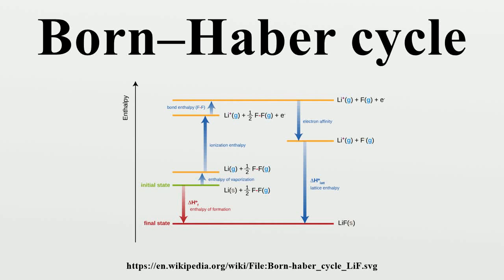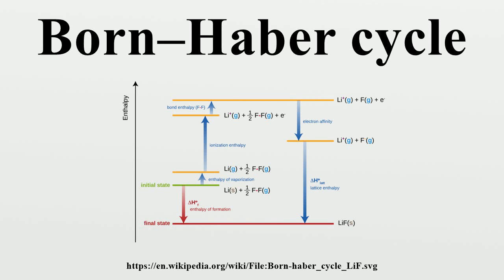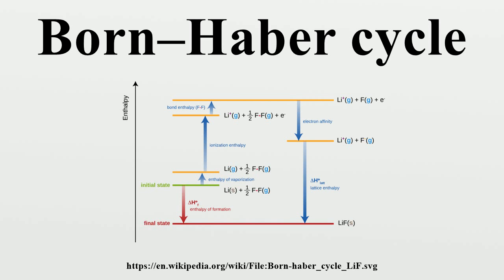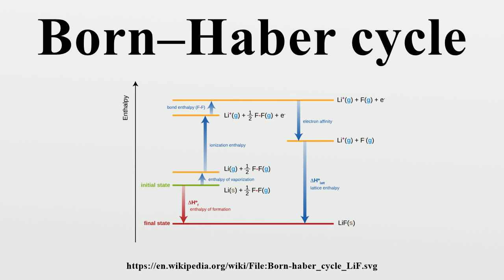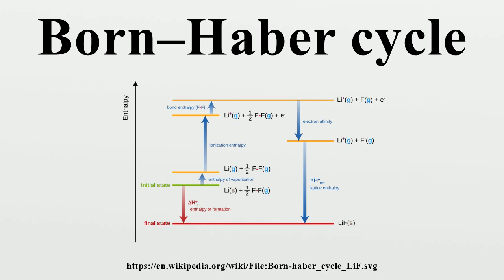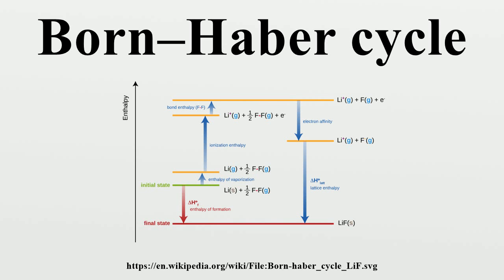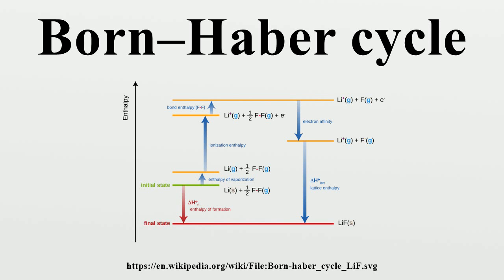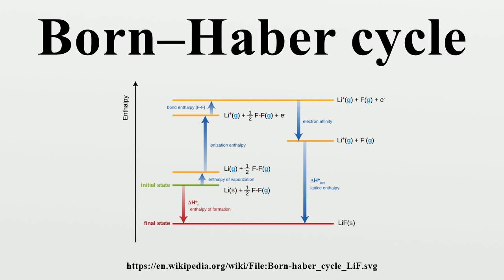Born–Haber cycle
The Born–Haber cycle is an approach to analyze reaction energies.It was named after and developed by the two German scientists Max Born and Fritz Haber.

Image-Copyright-Info
Author-Info:   Jkwchui

Image-Copyright-Info